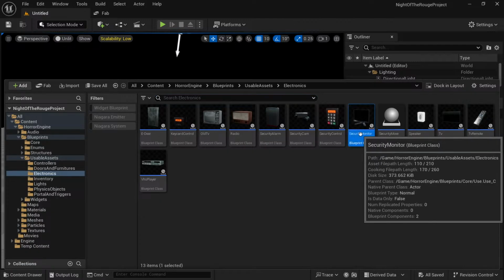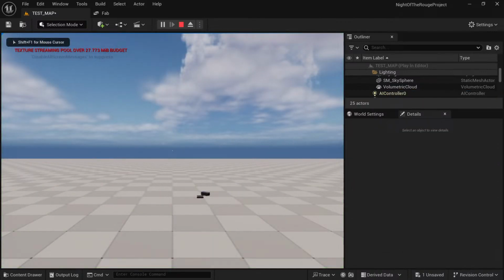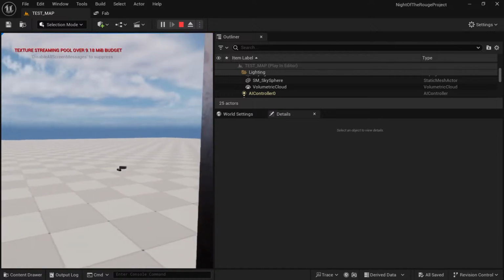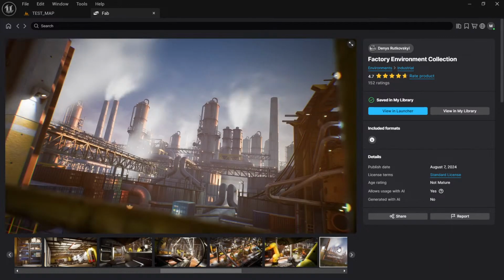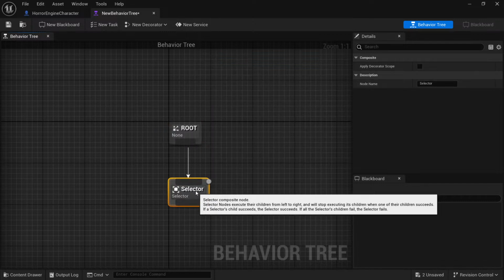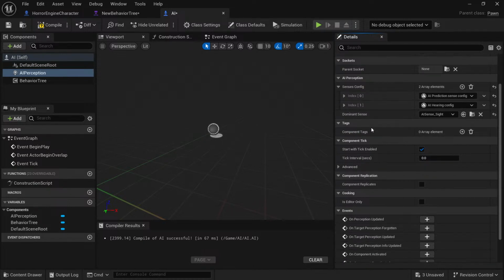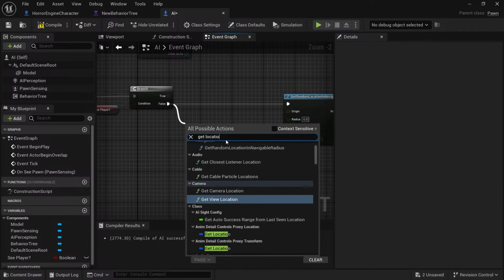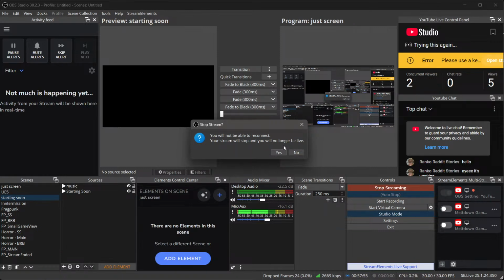Trying this again...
Just hang out with me while I make a horror game